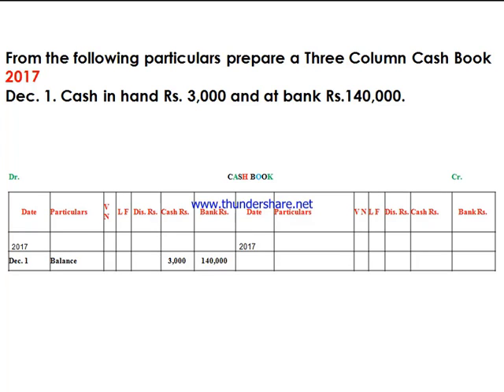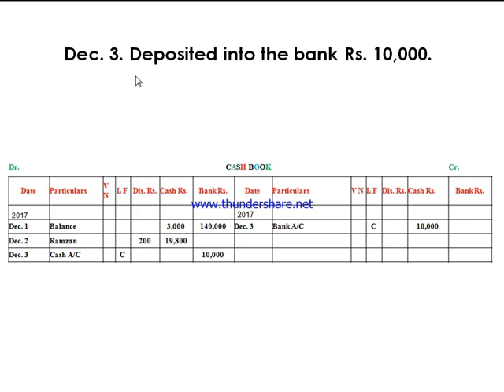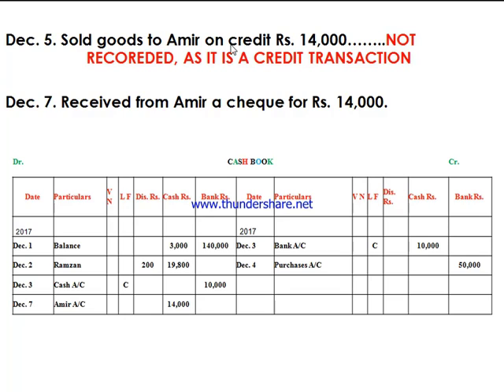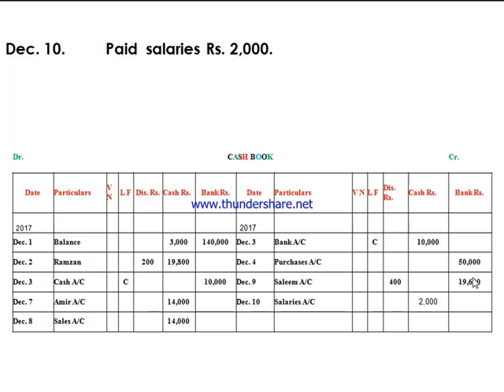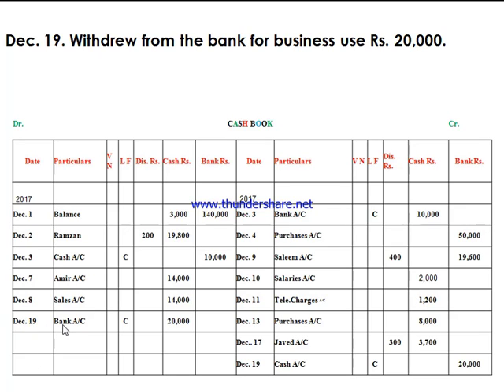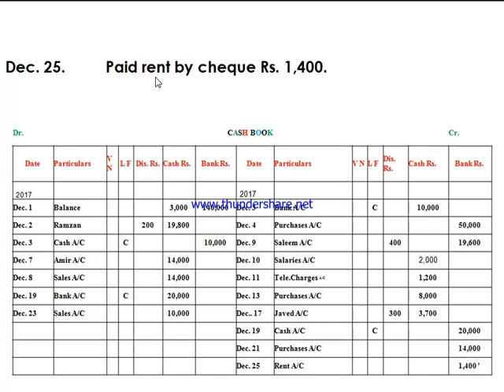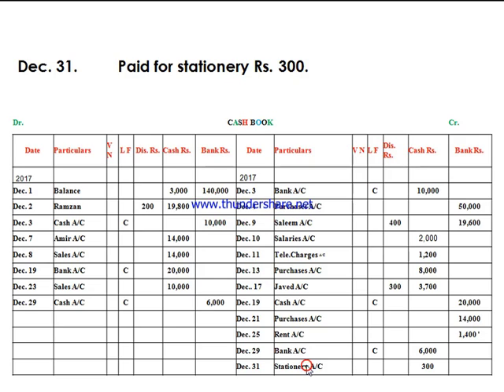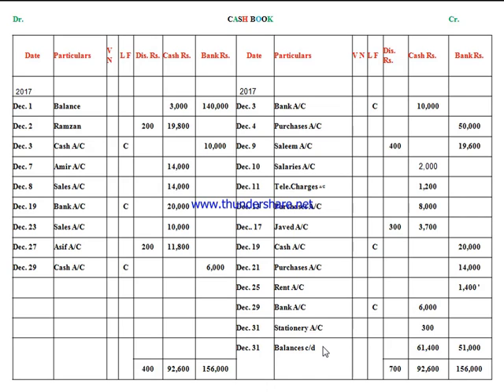PROBLEM WITH SOLUTION OF 3 COL CASH BOOK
ACCOUNTING-PROBLEM-WITH-SOLUTION-OF-THREE-COLUMN-CASH-BOOK